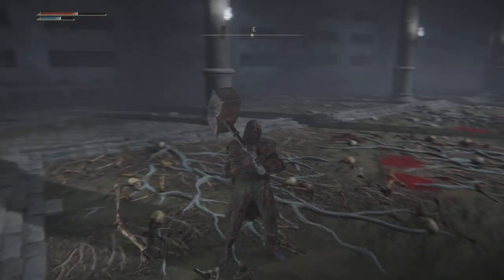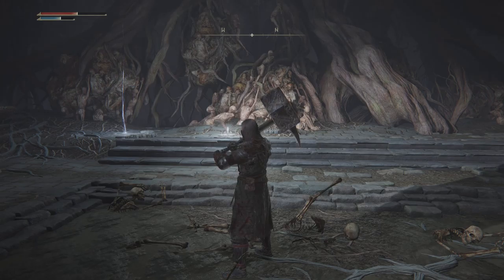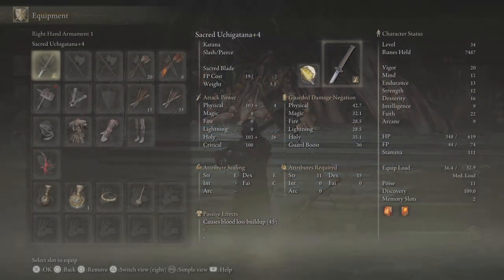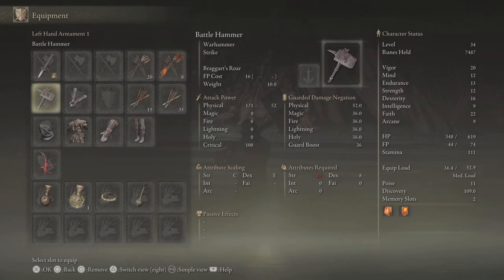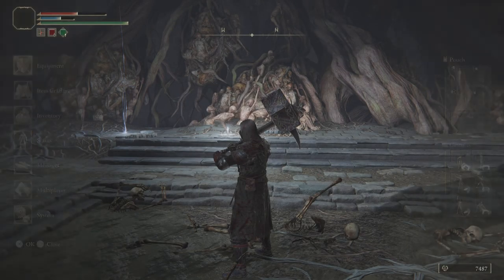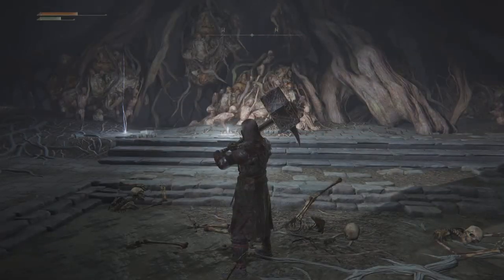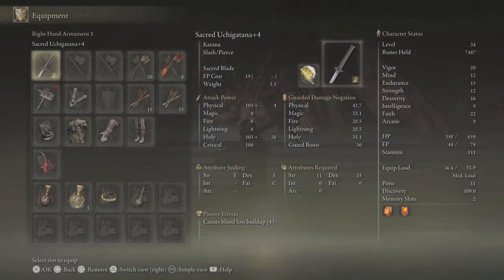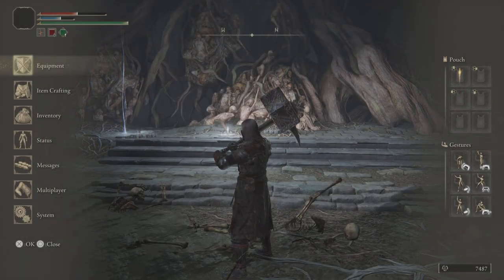ELDEN RING Battle Hammer Location